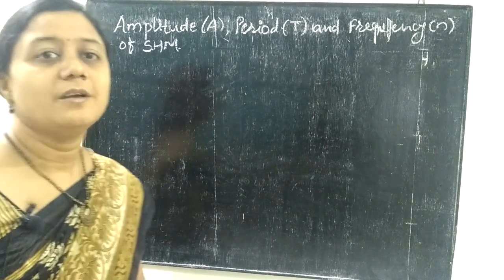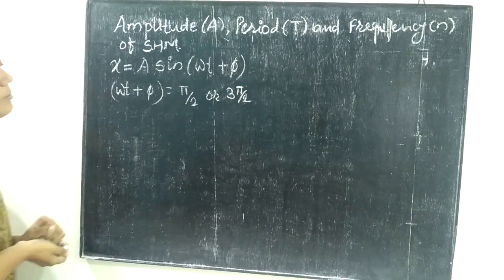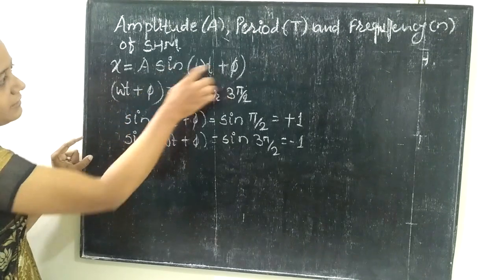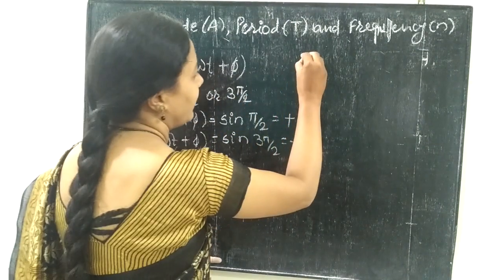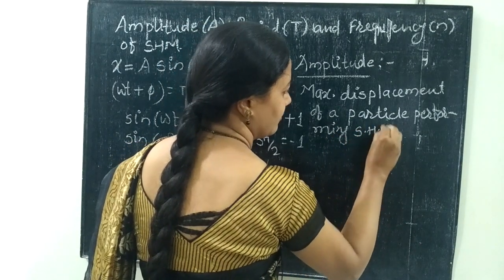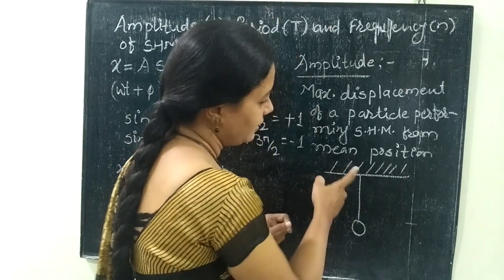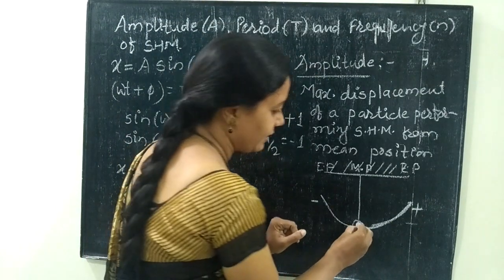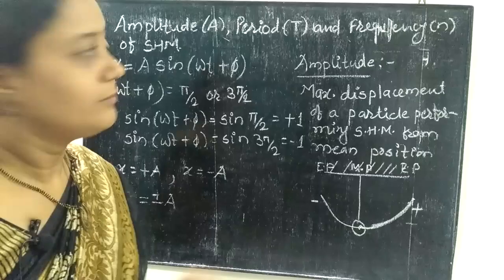Oscillation video 7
Amplitude of S.H.M.